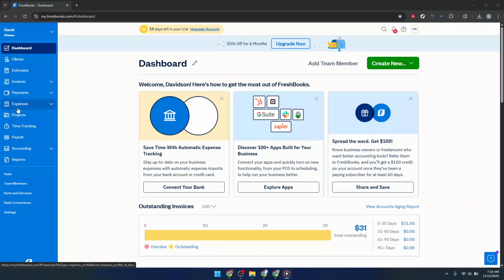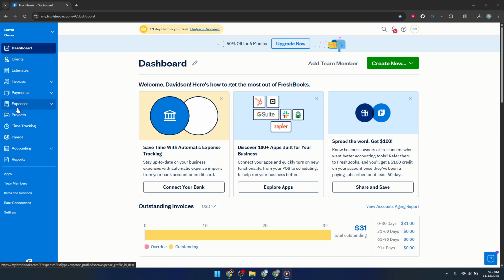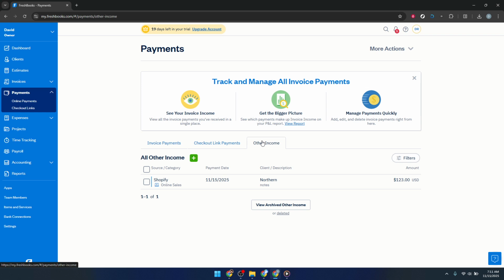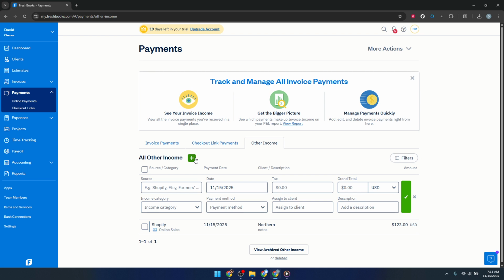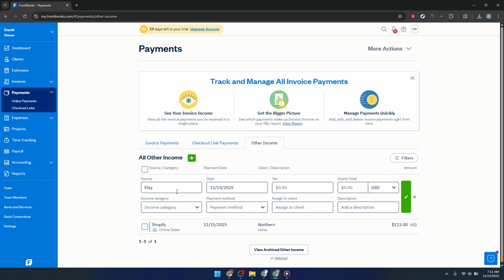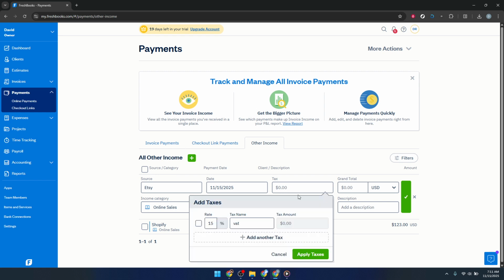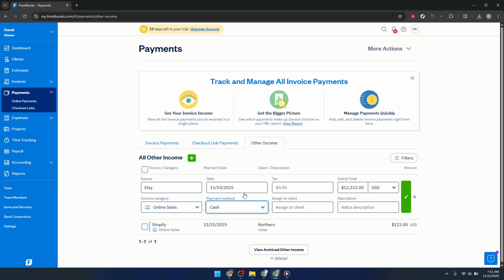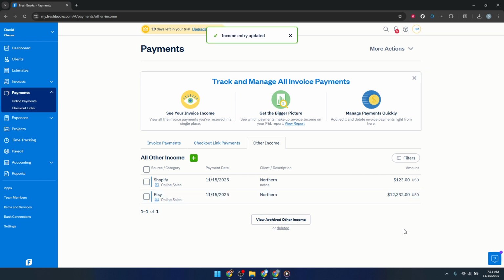How To Record Etsy Sales In Freshbooks [2025 Guide]